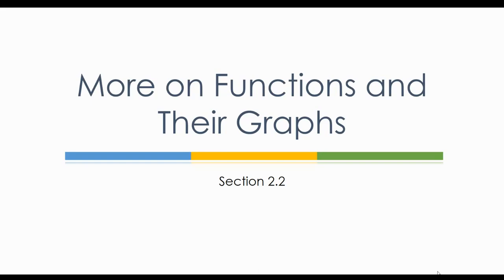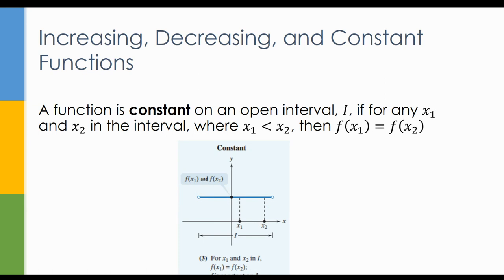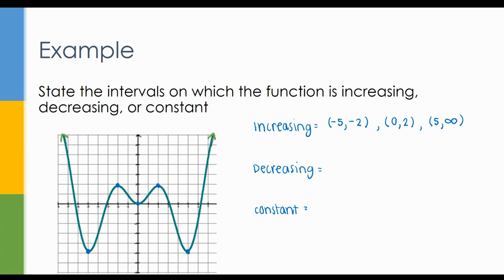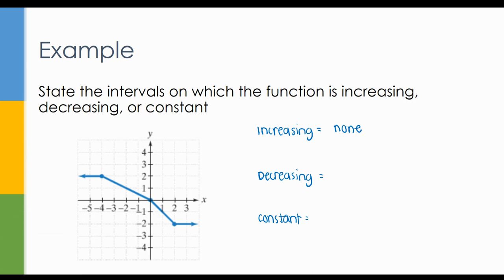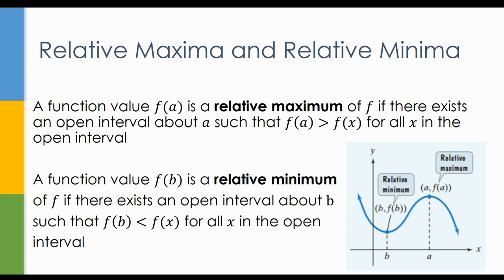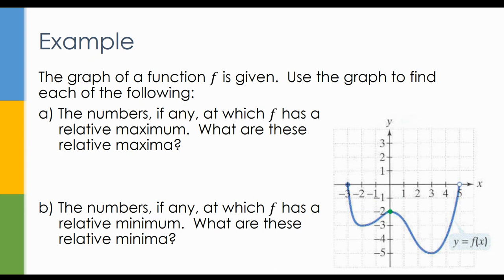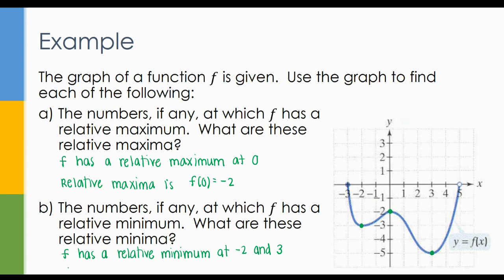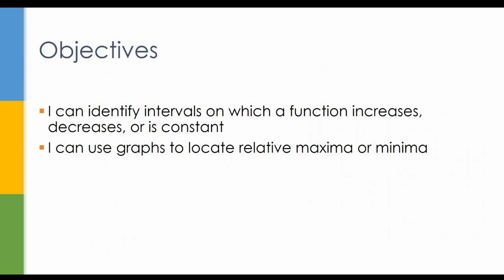H Algebra 2: Lesson 2.2 Day 2